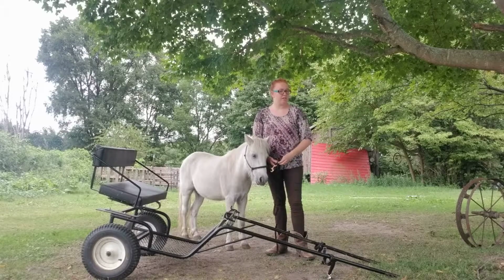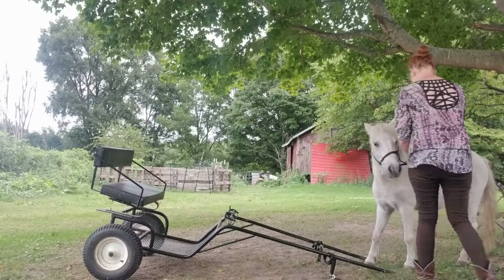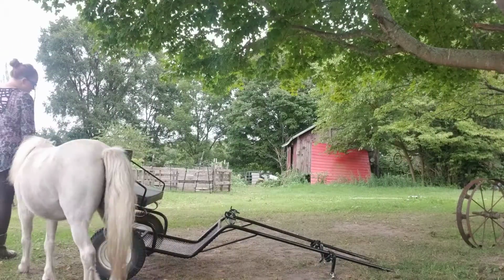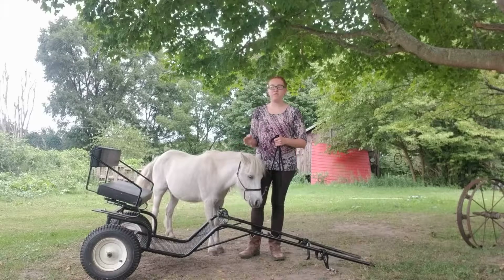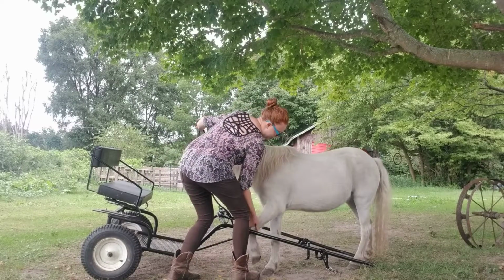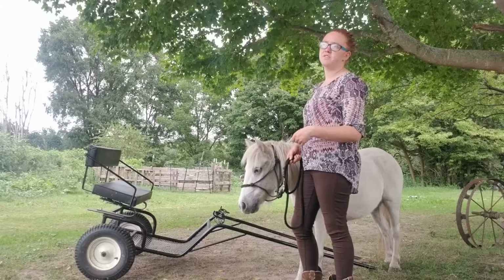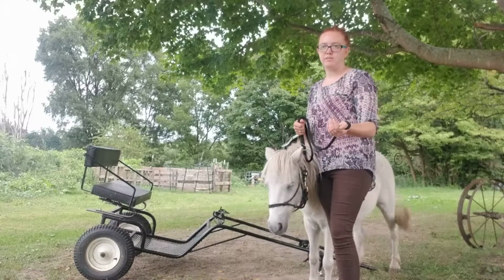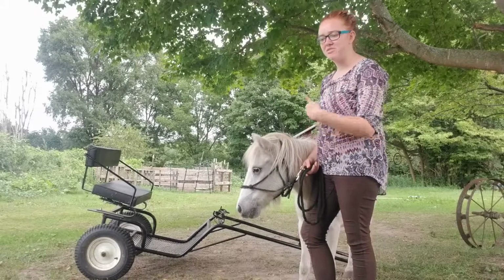Introducing the cart to Belle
Horse, Hitchin' A Dream, Driving, Driving training, liberty, liberty training, horse training, ground manners